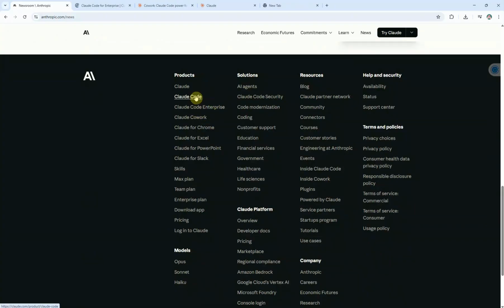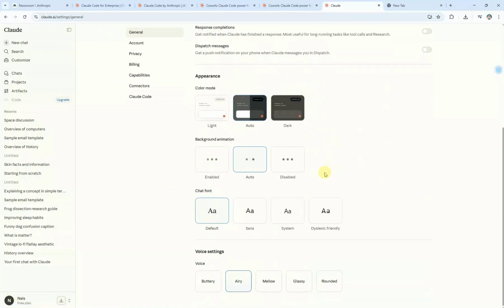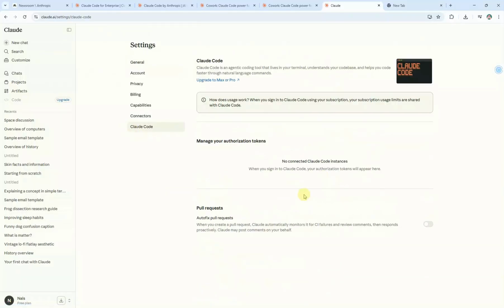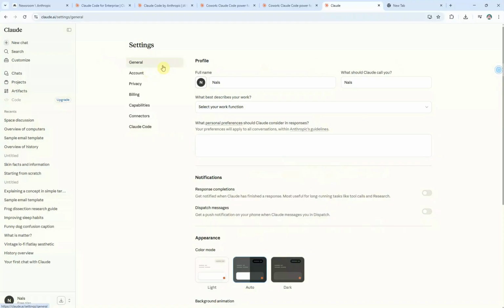How to Use Claude Cowork - Beginners Guide 2026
Learn how to use Claude Cowork effectively.

This comprehensive tutorial will guide you through the essential features of Claude Cowork, helping you collaborate seamlessly with your team. Discover how to manage projects, share documents, and communicate in real-time within the platform. Whether you're a newcomer looking to enhance your productivity or an experienced user wanting to explore advanced functionalities, this video covers all you need to know about maximizing your experience with Claude Cowork.